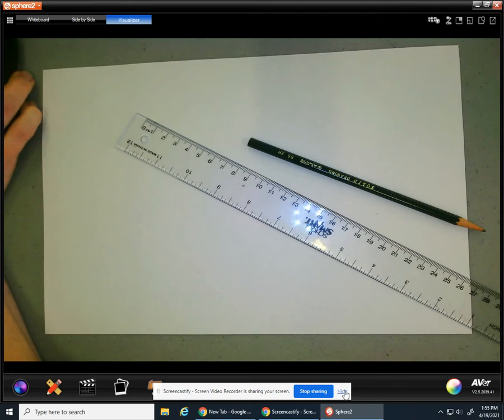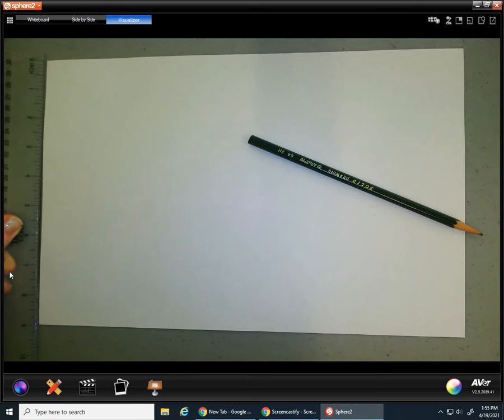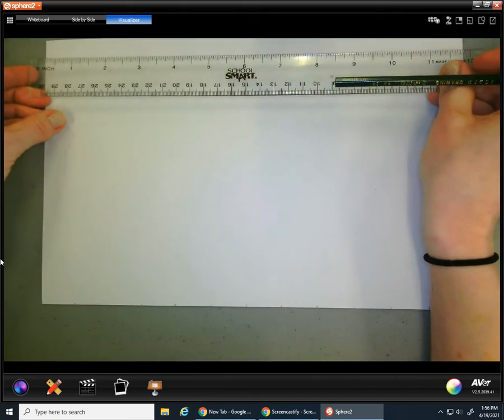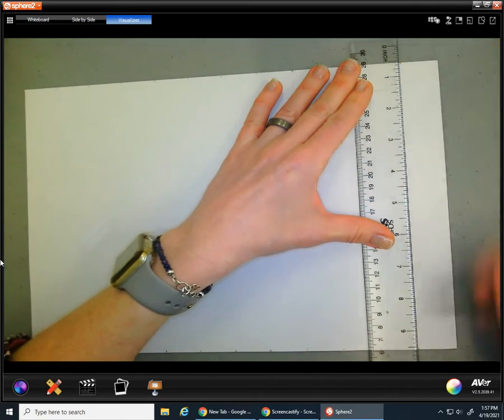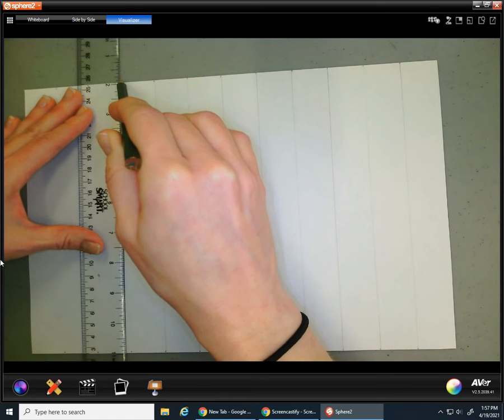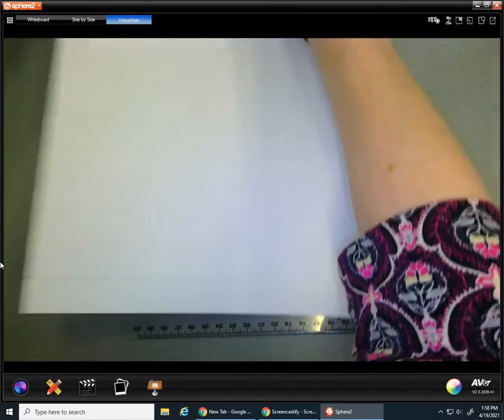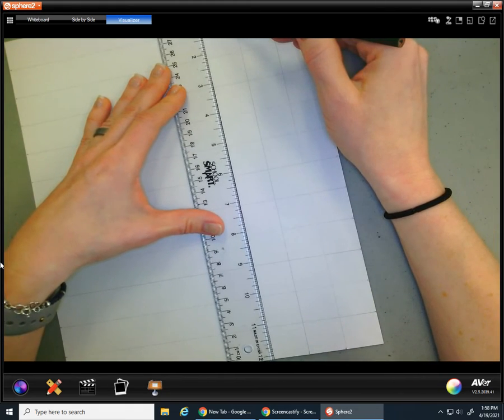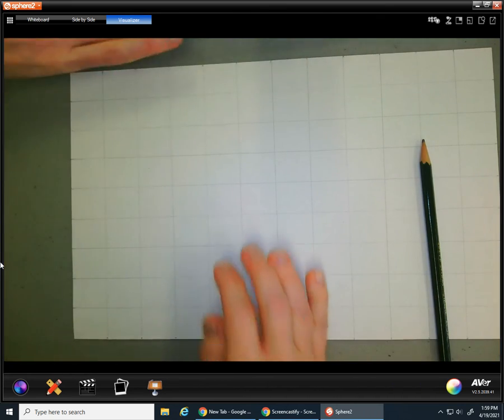Creating a 9 x 12" grid